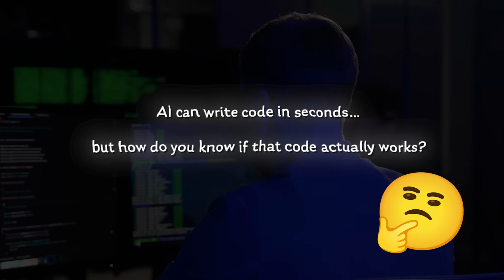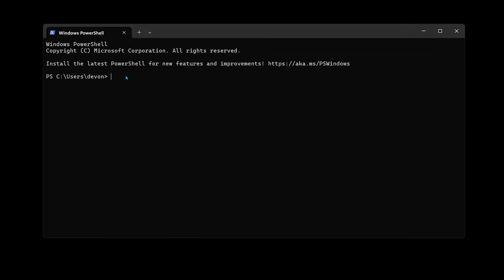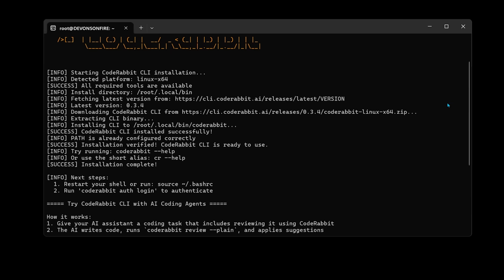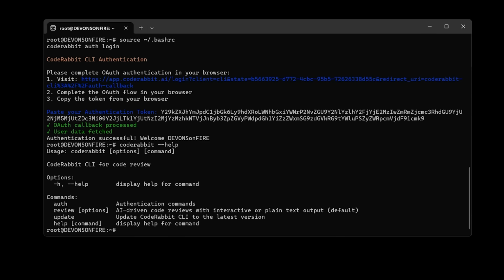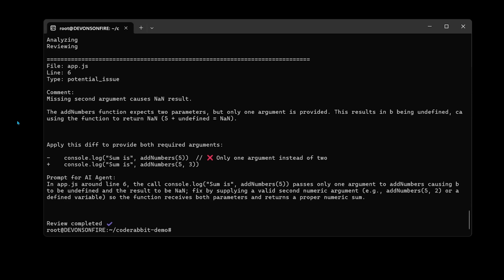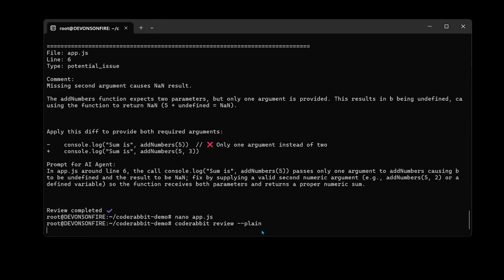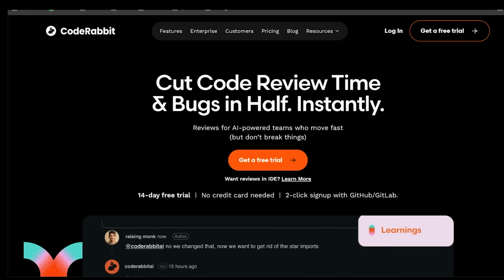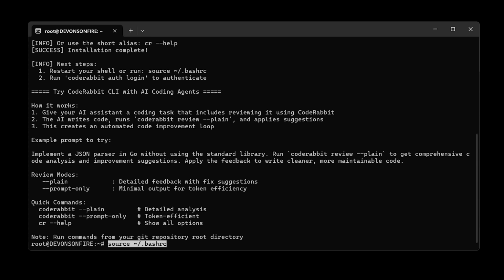CodeRabbit: The AI That Reviews Your Code for Free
CodeRabbit is like Grammarly for your code — an AI code reviewer that runs directly inside your Terminal!

It reads your code, flags errors, suggests fixes, and even integrates with AI coding agents like Claude, Cursor, and Gemini.

In this video, I walk through exactly how to install and use CodeRabbit CLI — from setup to running your first review — even if you’re not a developer.

💡 Whether you’re a beginner, a creator experimenting with AI-written code, or a professional dev looking for a quick sanity check, CodeRabbit gives you confidence before you hit commit.

Run code reviews locally — no cost, no cloud upload, no setup.

Early access supports Mac and Linux, with Windows (via WSL) coming soon!

How to install CodeRabbit CLI inside Ubuntu (Windows Subsystem for Linux)

How to create and review your first project

How CodeRabbit finds and explains bugs in your AI-generated code

How to loop back fixes to Claude automatically

Bonus: Every command explained (below)

⚙️ Command Reference: Everything Used in the Video

→ Installs Ubuntu inside Windows (creates a Linux environment so you can run Linux commands).
sudo apt update && sudo apt install unzip -y

 → Updates your package list and installs “unzip,” required by CodeRabbit’s installer.

 → Downloads and installs the latest CodeRabbit command-line tool.
source ~/.bashrc

 → Reloads your shell so new commands (like coderabbit) are recognized.
coderabbit --help

 → Lists all available CodeRabbit commands and options.
mkdir coderabbit-demo && cd coderabbit-demo

 → Makes a folder called coderabbit-demo and moves into it (keeps your workspace organized).
mkdir -p app/users

 → Builds a nested folder path for your project (so you can store page.tsx properly).
nano app/users/page.tsx

 → Opens the Nano text editor so you can paste the code you got from Claude.

Save and exit Nano:

Press Ctrl + O, then Enter (to save)

Press Ctrl + X (to exit)

git init

 → Starts a new Git repository (required for CodeRabbit to track your files).

 → Renames the default branch to “main” for compatibility.
git add .

 → Adds all current files to Git so they’re ready to commit.
git commit -m "Initial demo file"

 → Saves your project’s first snapshot.
coderabbit auth login

 → Links your terminal to your CodeRabbit (or GitHub) account so you can run reviews.
coderabbit review --plain

 → Runs a full AI-driven review and prints feedback directly in your terminal
git status

 → Shows what files are staged, modified, or ignored.
echo "*.save"  .gitignore
 echo "*.save.*"  .gitignore

 → Prevents unwanted backup files from being included in future commits.
git rm --cached app/users/page.tsx.save.1

 → Untracks the unwanted backup file from version control.
git add .gitignore
 git commit -m "Remove backup and update .gitignore"

 → Saves your changes so only your clean files are tracked.
git add app/users/page.tsx
 git commit -m "Apply fixes from CodeRabbit review"

 → Commits your updates after you’ve pasted in Claude’s improved code.
coderabbit review --plain -t uncommitted

 → Reviews your uncommitted local edits to instantly check if the issues are fixed.
alias cr="coderabbit"

 → Creates a shortcut so you can just type cr review

⚡ Final Thoughts

CodeRabbit is the safety net between “AI wrote it” and “we’re shipping it.”
It keeps your workflow fast, clean, and secure — right from your Terminal.